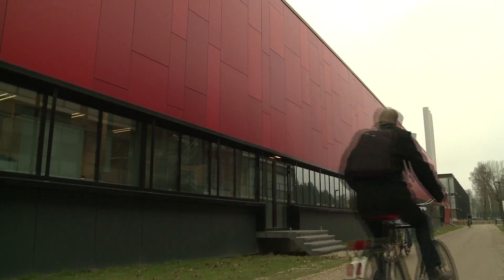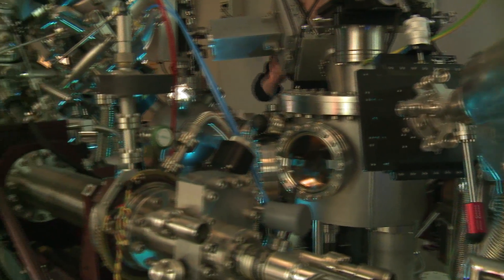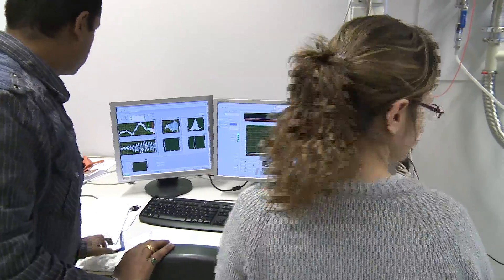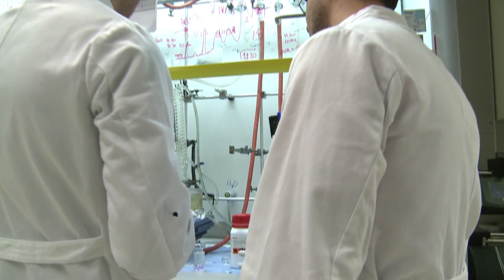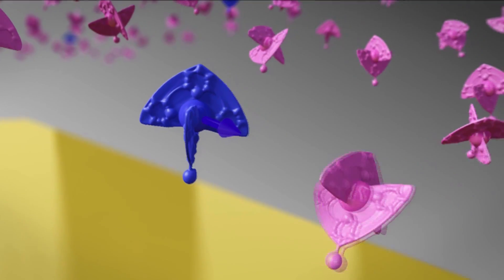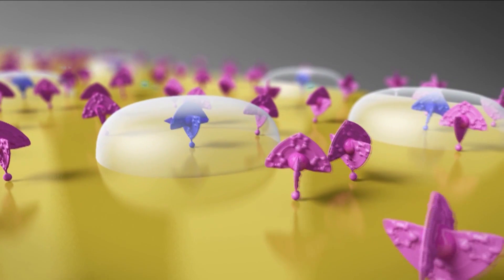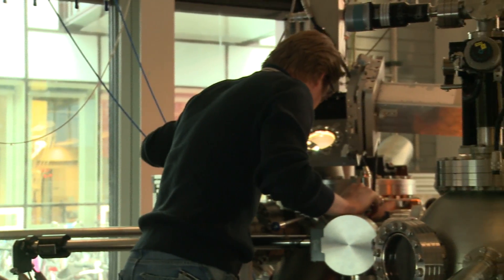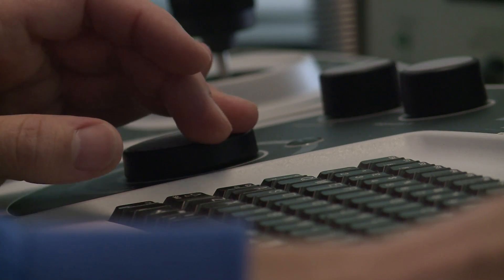MESA+ Institute for Nanotechnology, University of Twente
With a drive towards commercialization, and a focus on strong collaborative scientific endeavour, the cutting edge facilitites and top scientists at the Nanolab at the University of Twente are the highlight of the Netherlands world-renowned ongoing efforts in nanoscience. With major developments in nano electronics -- the fabrication and characterisation of a one dimensional wire; biomaterials -- bionsensing and tissue engineering on a single chip; and novel methods in nano material synthesis -- using pulse laser deposition to control growth at the atomic scale -- the drive to do great research is matched only by the Institute's ability to facilitate researchers in growing and developing business models based on their work.